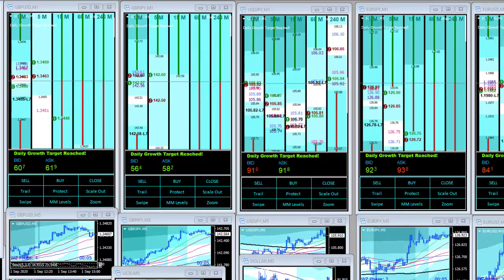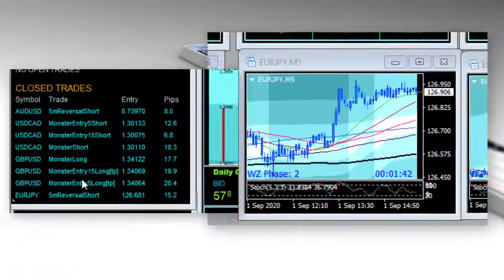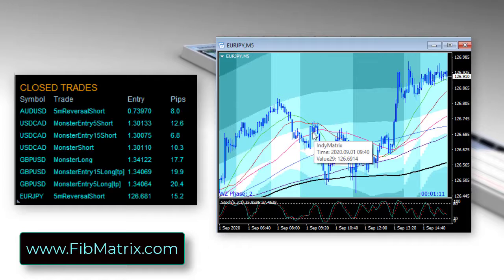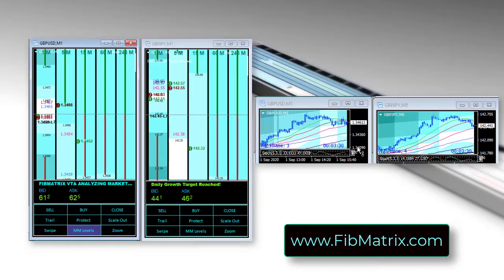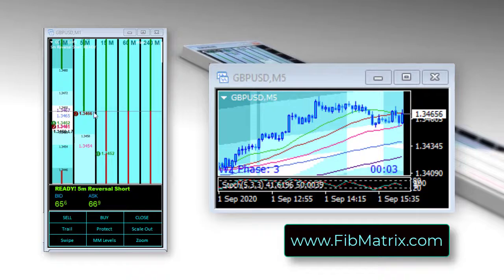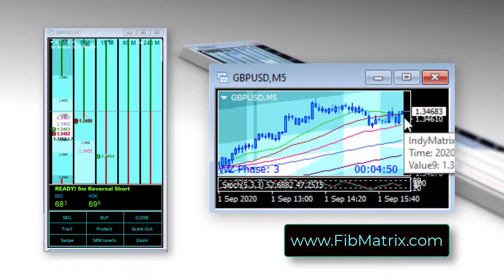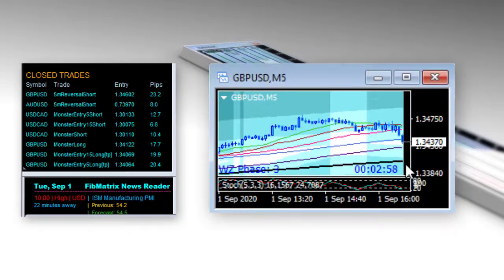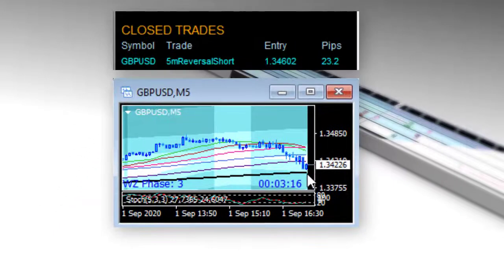5m Reversal Trade Profits +23 Pips! PLUS Reversal Trade Automated Forex Trading Strategy Review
5m Reversal Trade Profits +23 Pips! PLUS fully Automated Reversal Trade Strategy Review - FibMatrix VTA fully automated forex trading software

This is a great live forex trade room session for understanding the reversal trade. The 5 minute and 15 minute Reversal trades are some of the most accurate trades you will find. Watch this video to learn how the reversal trades are predicted by the Fibmatrix Dynamic Fibonacci Grids Fully automated forex software.

In this live forex scalping room session forex trading coach and mentor Sam Shakespeare guides the online trade room into a sweet 5m Reversal trade that profits +23 pips! Also he goes over an automated trade result from the previous overnight session!

The FibMatrix Forex Trading System is by far the best way to learn forex trading for beginners!